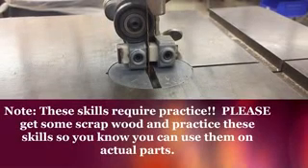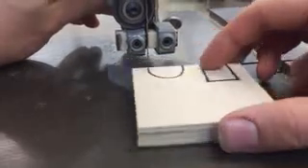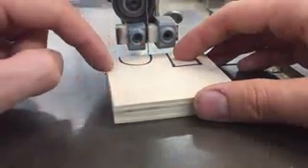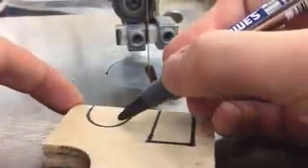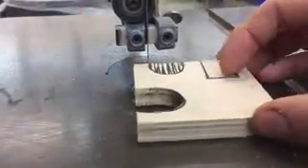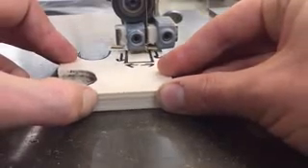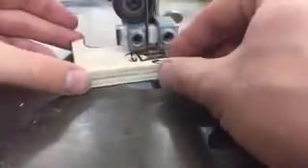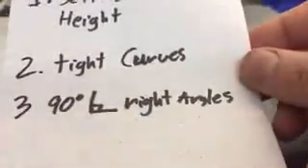Bandsaw Tips and Tricks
Click here to know latest Bandsaw tips,and best Benchtop Bandsaw reviews and buying guide.